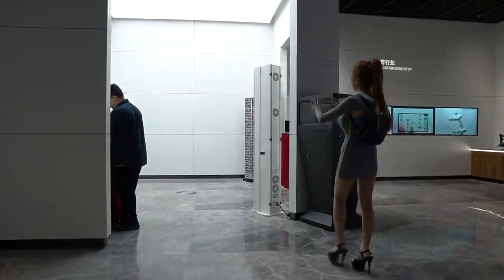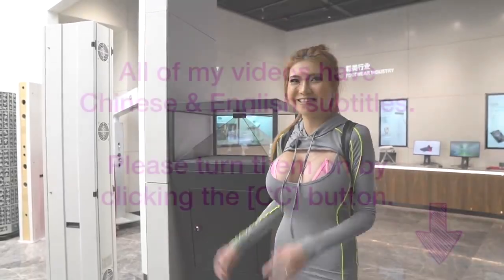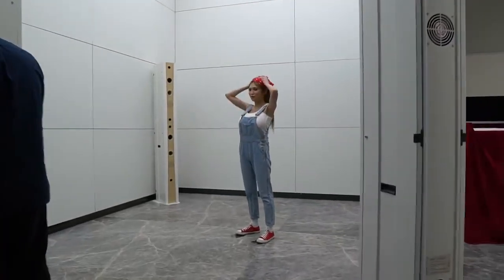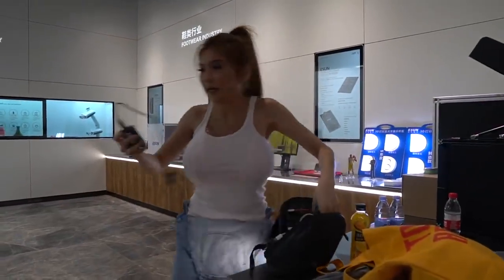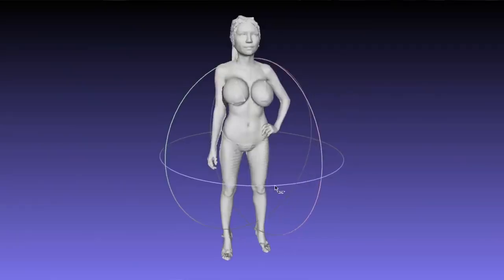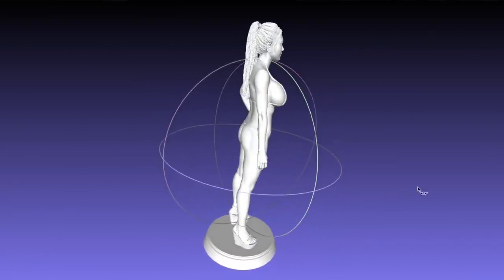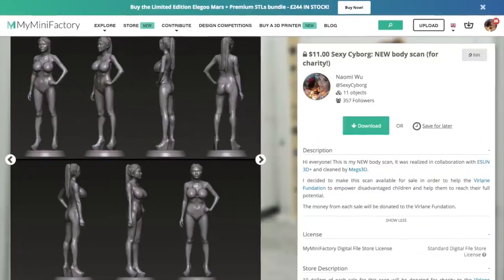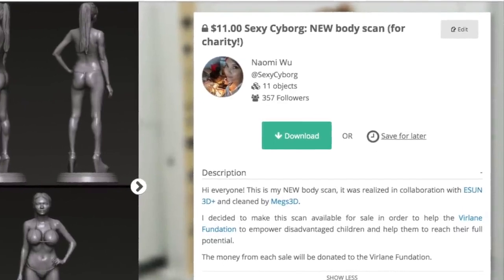body 3D scanner